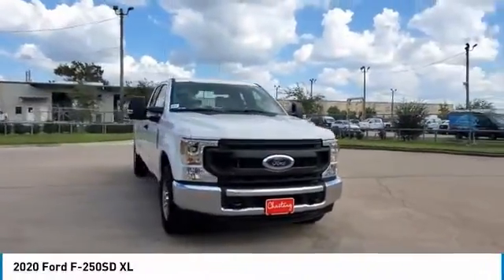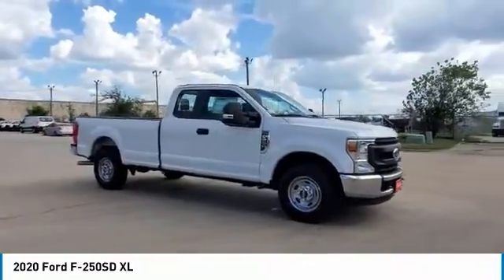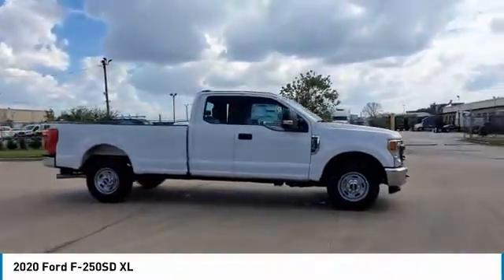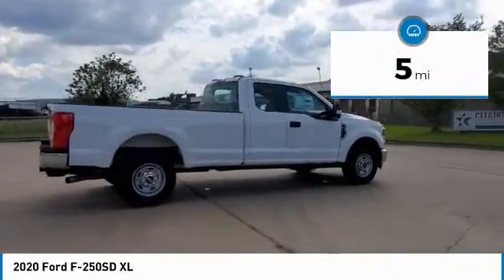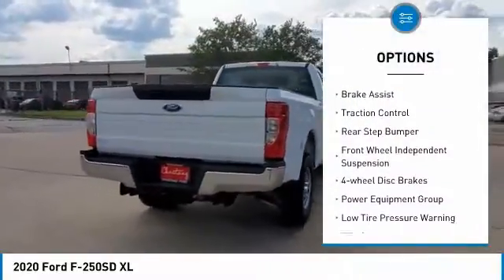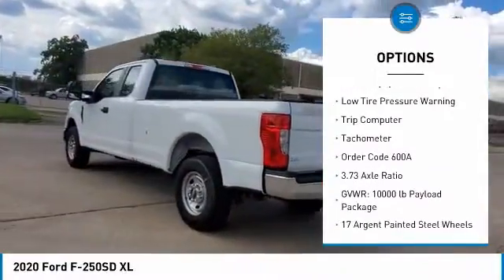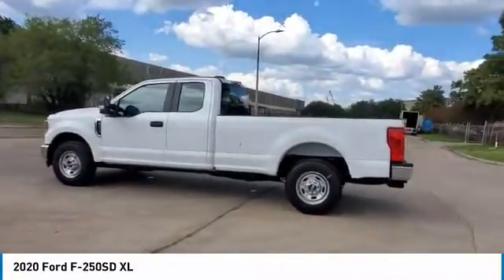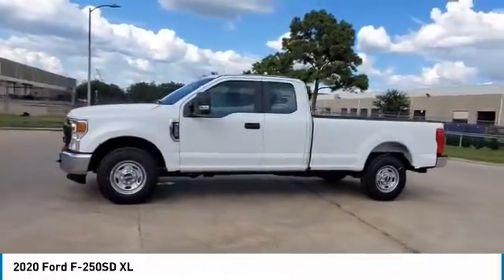2020 Ford F-250SD LEE32482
2020 Ford F-250SD XL

Chastang Ford
6200 N Loop E Fwy

Ford Credit Financing.brbrOxford White 2020 Ford F-250SD XL RWD 6-Speed Automatic 6.2L V8 EFI SOHC 16V Flex FuelbrbrbrChastang Ford is the only dedicated Ford truck dealership in Houston, Texas. We specialize in handling the needs of commercial truck and fleet truck customers, their employees, friends and family. We serve the Houston, Pasadena, Kingwood, Spring Tomball , Cypress, Sugar Land, and Katy areas. Price includes: $500 - F-Series Retail Customer Cash. Exp. 11/03/2020